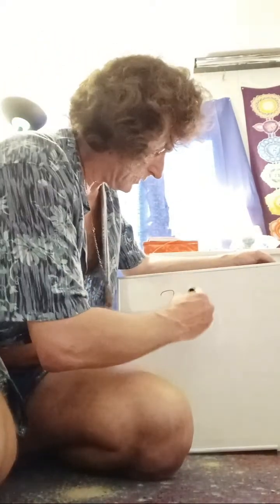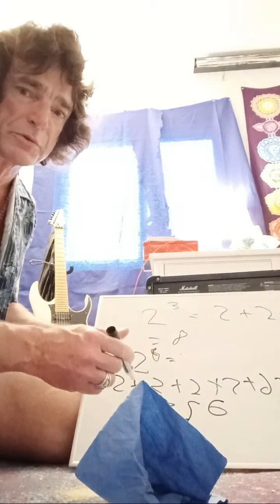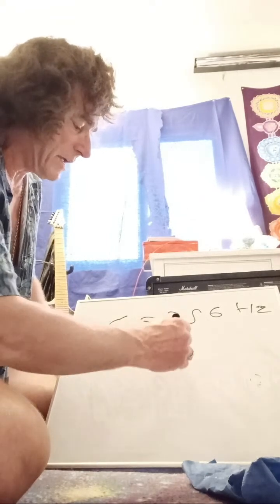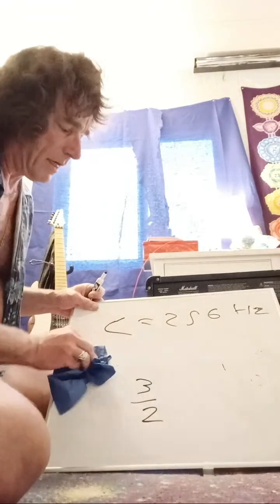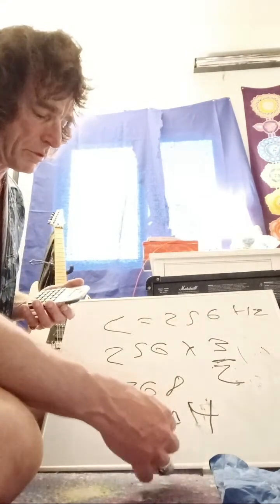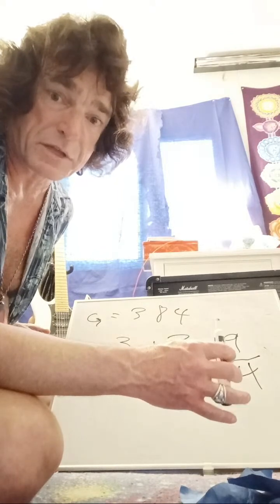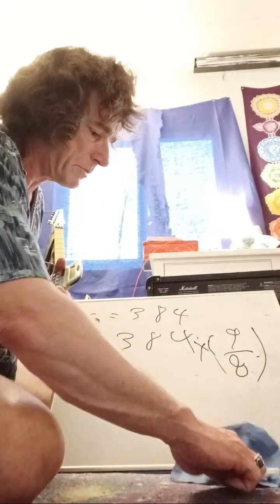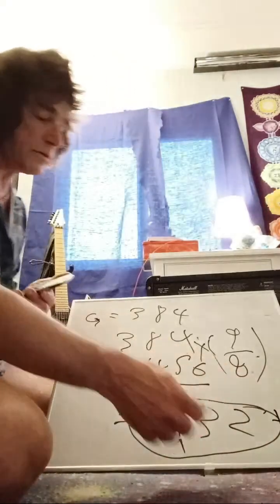Jimmie Discusses The Issue Of A=440 Hz vs. A=432 Hz